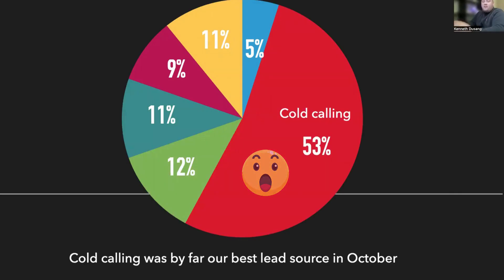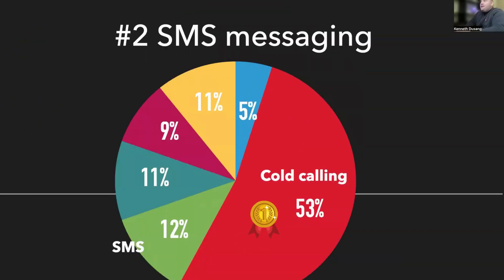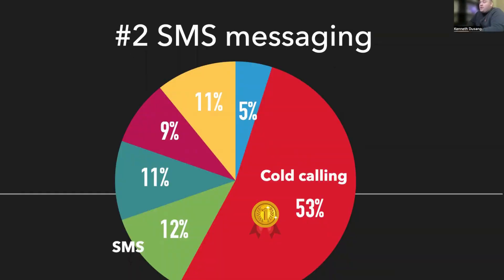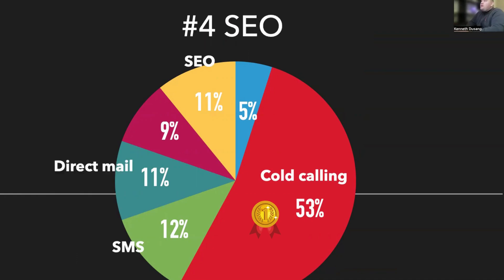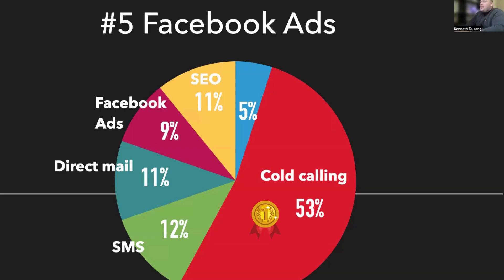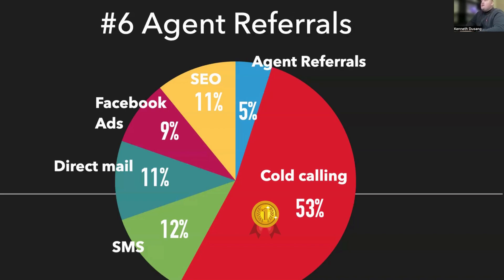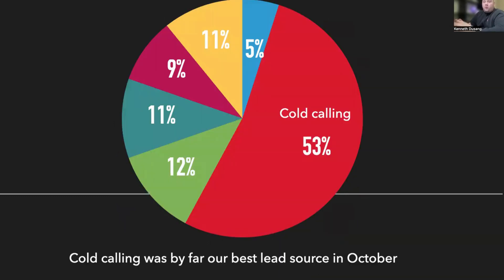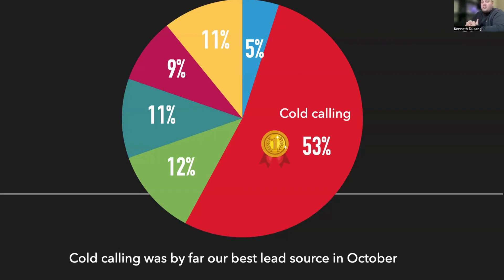Marketing for motivated sellers [Top 5 strategies]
This is the top 5 Best ways to find motivated seller leads for wholesaling. This is the BEST channel for Wholesaling houses for beginners.
Learn all the tips and tools needed to close deals!
Yes... I forgot to speak on Direct mail. Keep an eye out for that video 🤔

Schedule a strategy session with me!